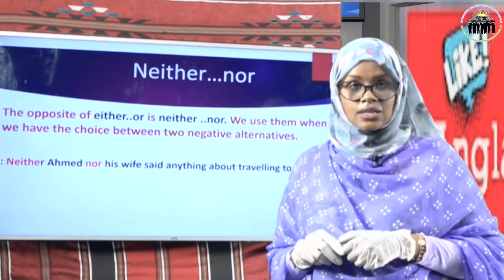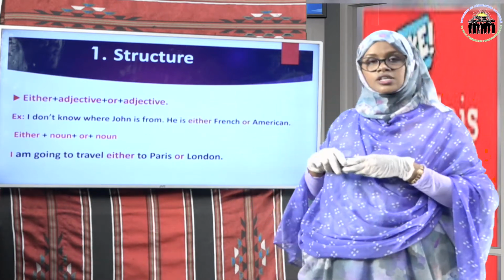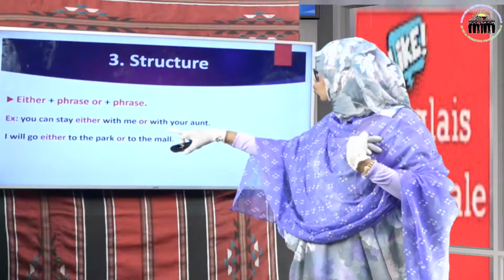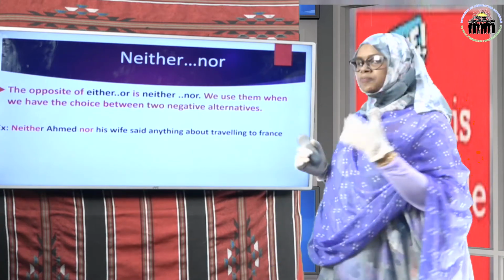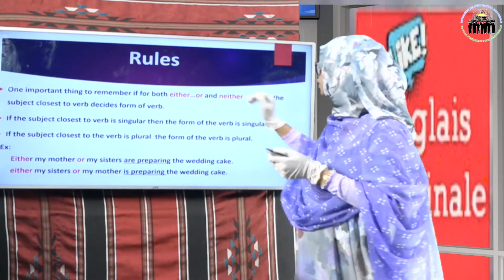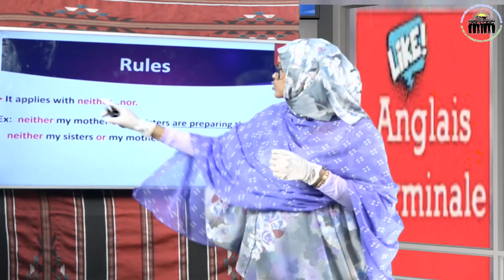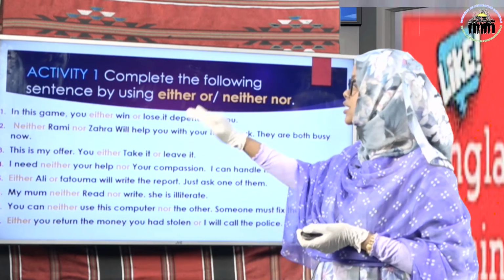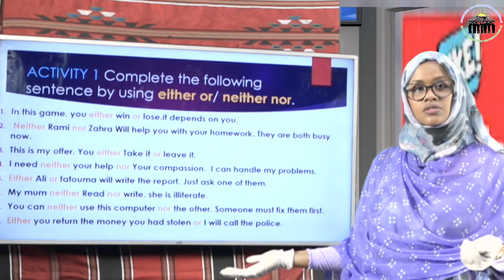Either or neither nor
MENFOP TV vous propose l'information en temps réel